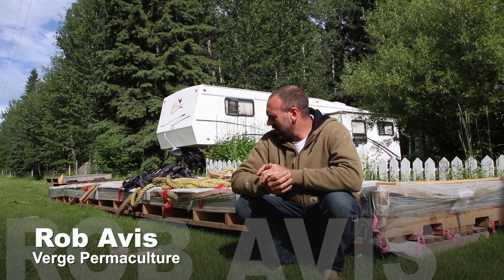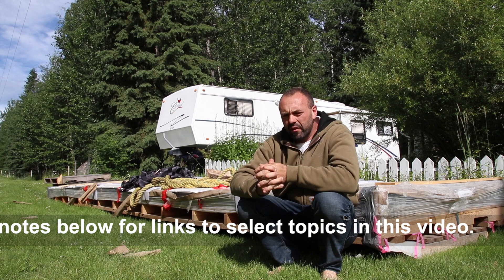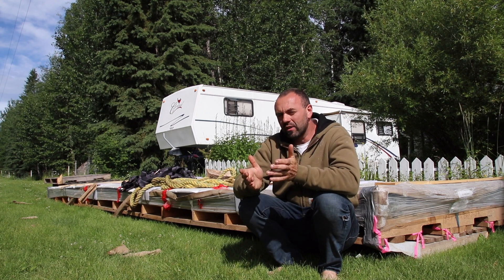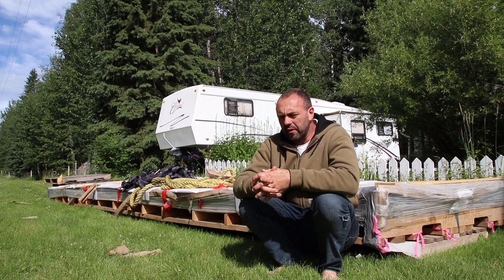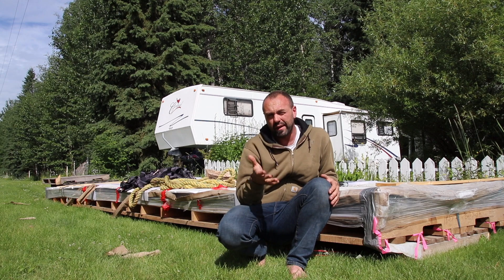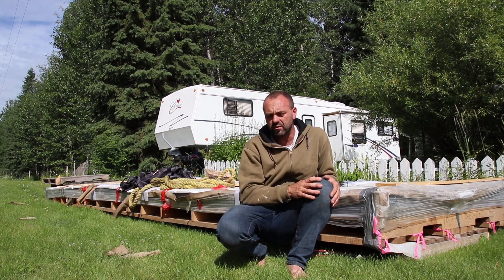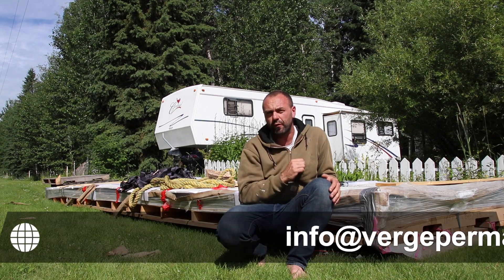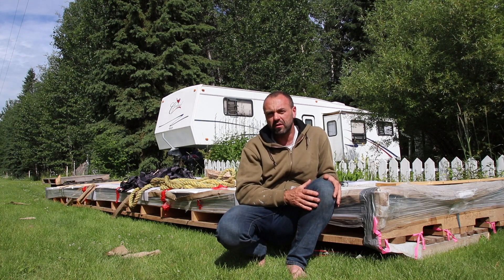Passive Solar Greenhouse Glazing, Which Is Best?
What Product Should You Use to Glaze your Passive Solar Greenhouse? In this video I discuss the merits of polycarbonate vs. Solarwrap for glazing your passive solar greenhouse. Both have pros and cons which is what we discuss today.

Topic links in this video:

0:15 Two good kinds of glazing material
1:10 Why I choose polycarbonate
1:33 Two important lessons learned about using polycarbonate  glazing
2:51 Another benefit of solar wrap
3:14 Passive solar greenhouse case studies
3:35  Greenhouse gas emission equivalent per square meter for greenhouses
4:54 carbon equivalency for a conventional greenhouse
6:37 Peak shale oil - implications for greenhouses & our diets
7:37 Why are we still building our greenhouse?
8:45 Fragility of our food system because of dependence on fossil fuel
9:09 It’s time to start taking our supply chains into our own hands
9:36 “Treading on a knife edge”
9:44 Learn more about designing your own passive solar greenhouse
 9:57 Passive Solar Greenhouse design self-study course (course link below)
 10:46 We’d love to profile your greenhouse or your business!